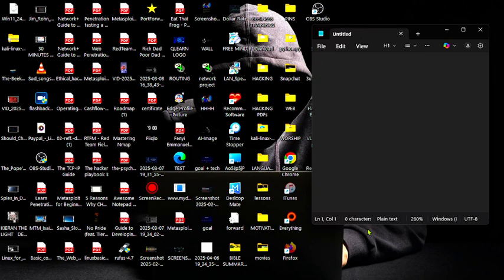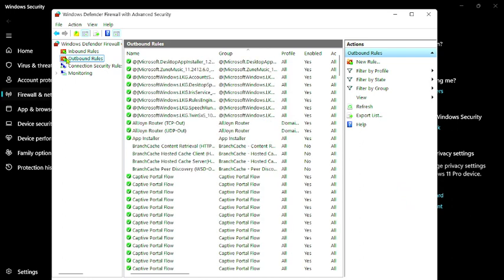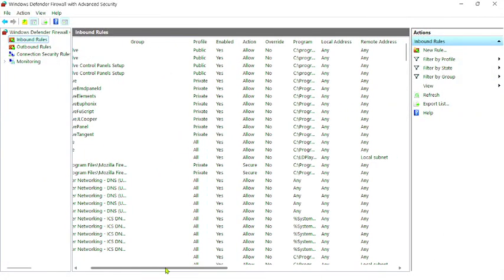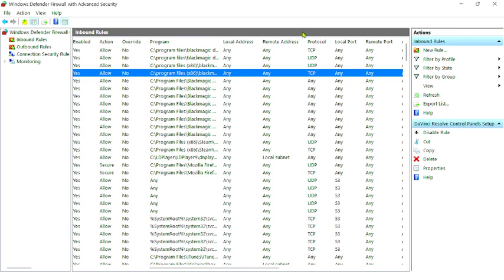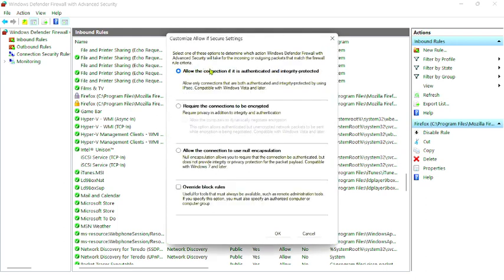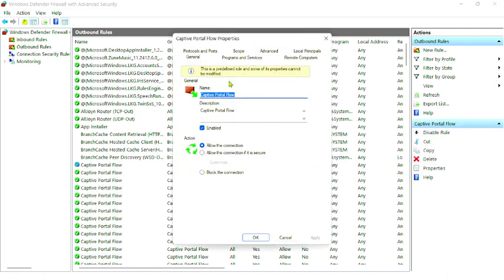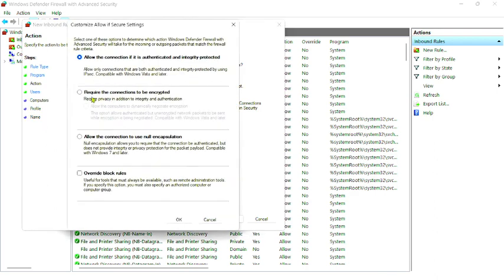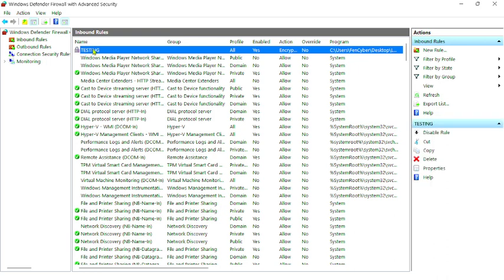WINDOWS FIREWALL SETUP